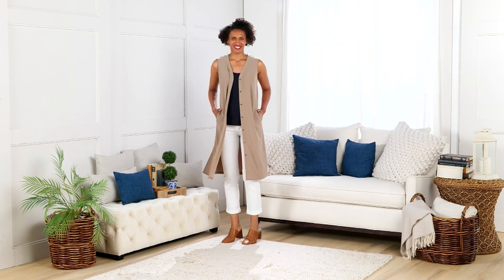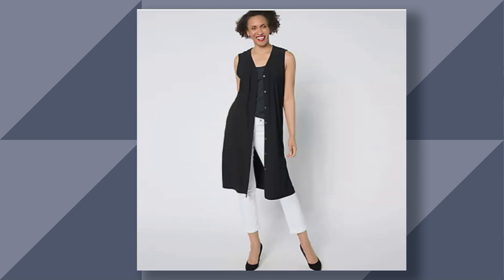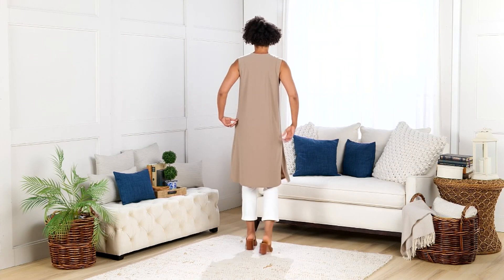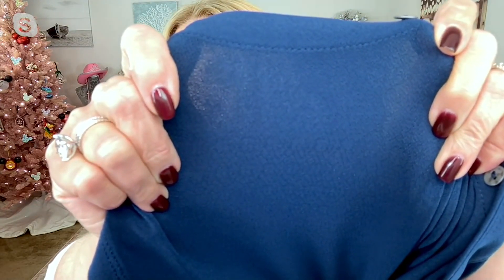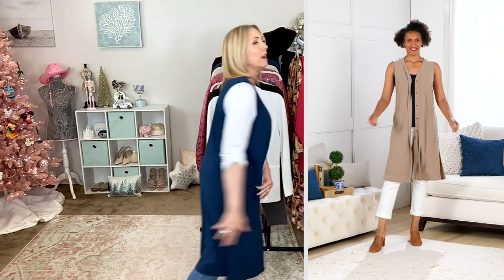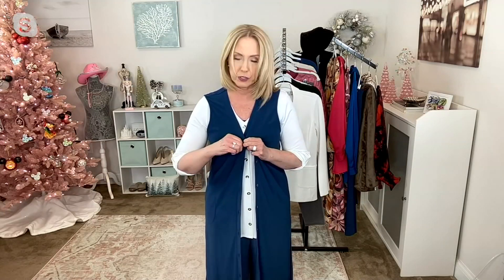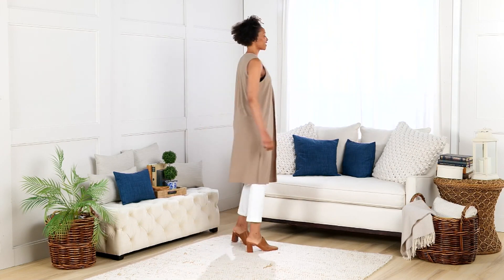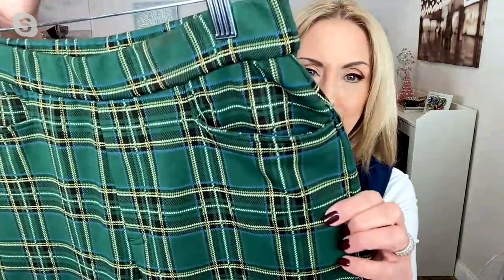Susan Graver Every Day Textured Liquid Knit Duster Vest on QVC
Susan Graver Every Day Textured Liquid Knit Duster Vest